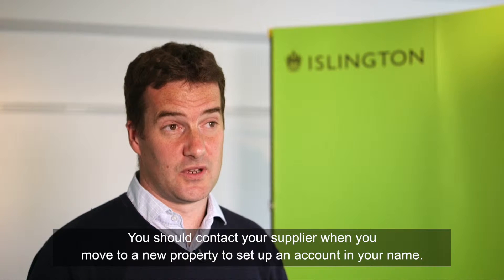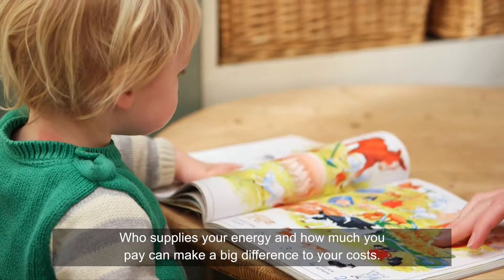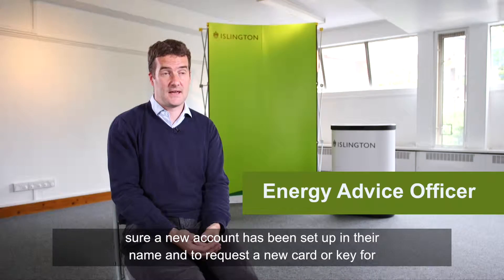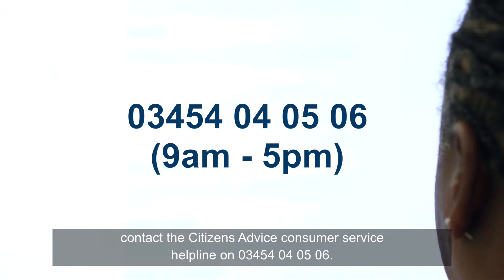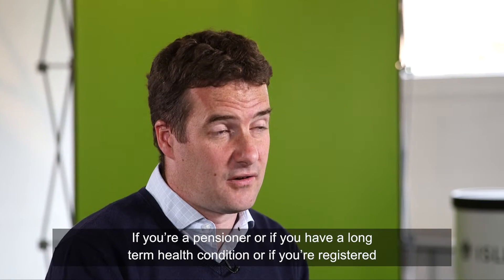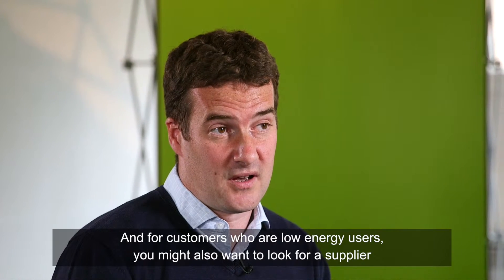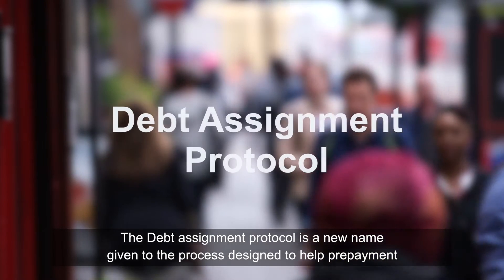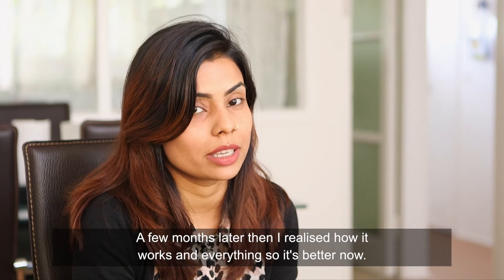Moving to a new property and switching (with subtitles)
Avoiding other people’s prepay debts in a new property, switching and extra help for vulnerable customers